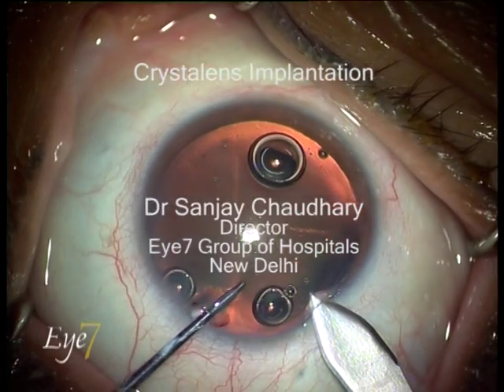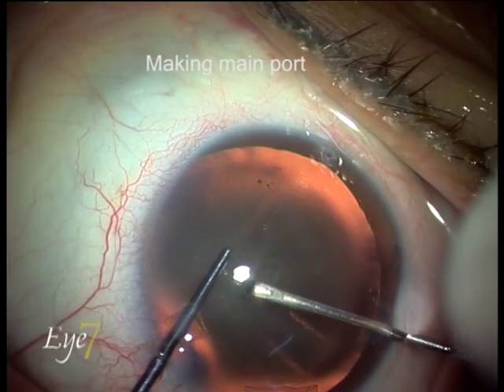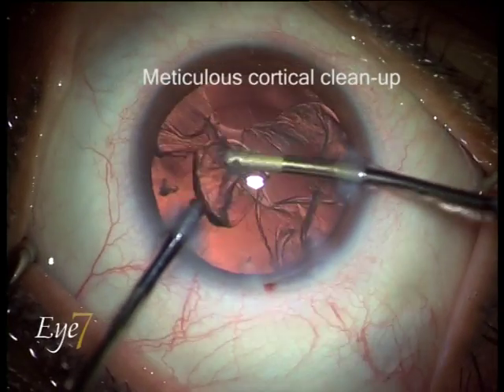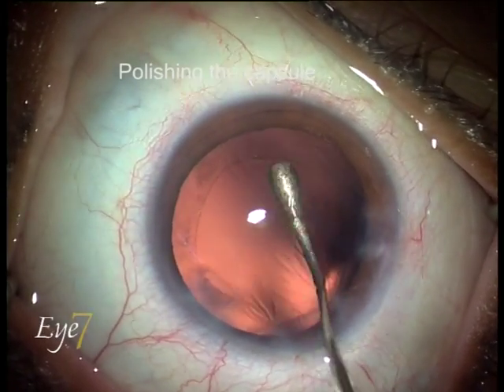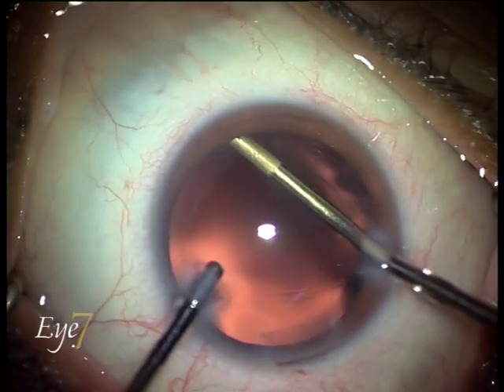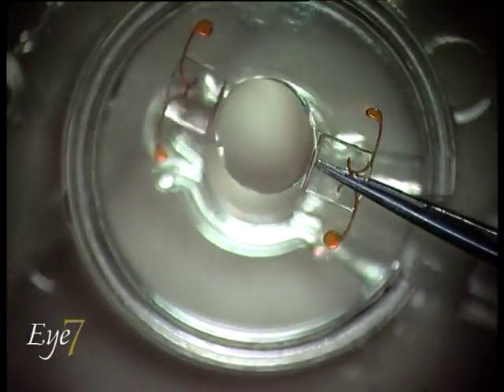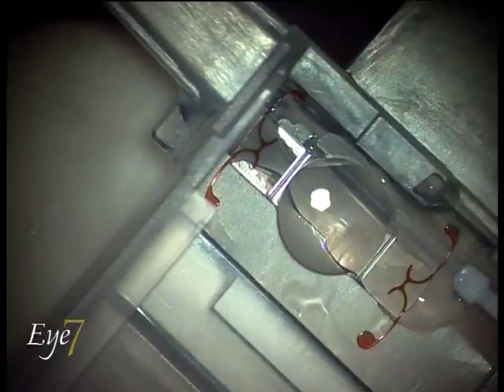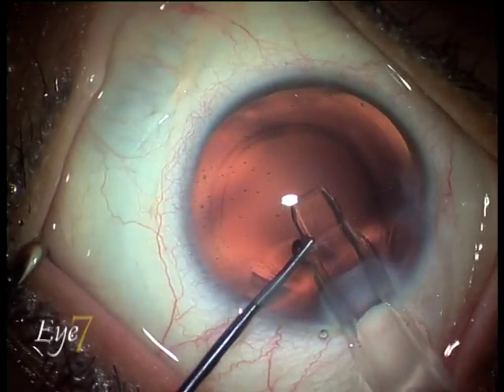Cataract Surgery procedure with implantaion of Crystalens at Eye7, Delhi, India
These lenses are specially designed to accommodate like your natural lens and hence give a continuous range of vision- near, intermediate and distance. Crystalens can even reduce or eliminate your need for glasses for most of the activities. Dr Sanjay Chaudhary demonstrates the technique of implantation of this lens.

Although Eye7 takes all the reasonable care to ensure that the content shared here is accurate and up-to-date, all information contained on it is provided 'as is'.
Eye7 may at any time and at its sole discretion change or replace the information available on this channel.
We shall not be liable for any direct, incidental, consequential, indirect, or punitive damages arising out of access to or use of any content available on this channel, including viruses, regardless of the accuracy or completeness of any such content.